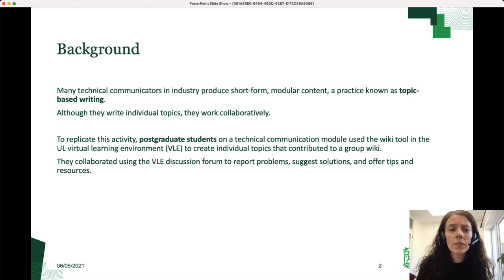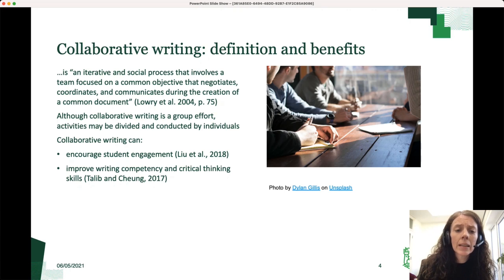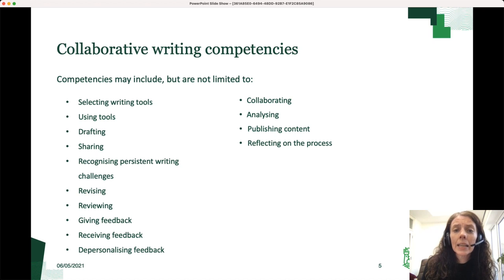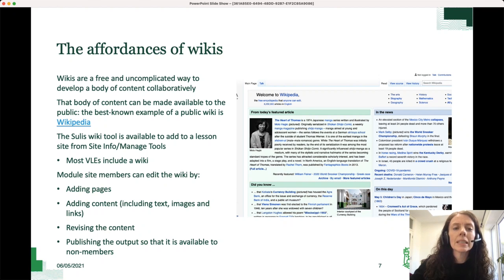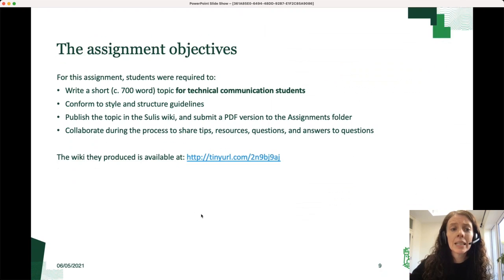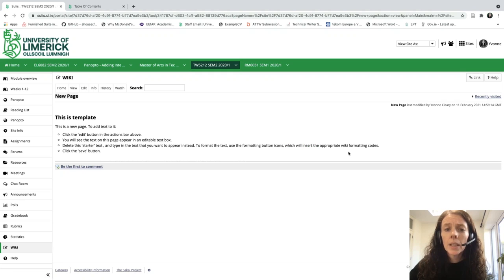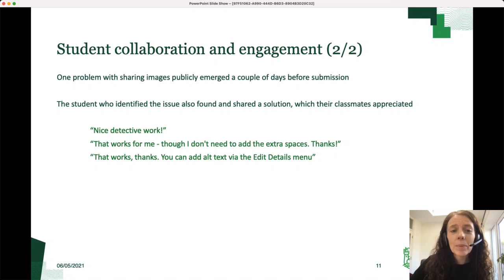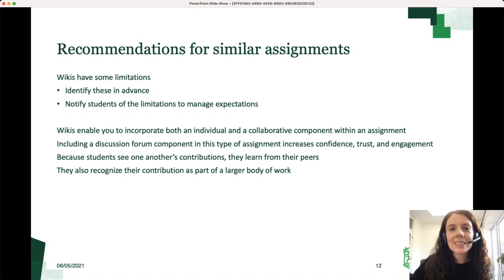Cleary Yvonne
Developing collaborative writing competencies through the VLE wiki